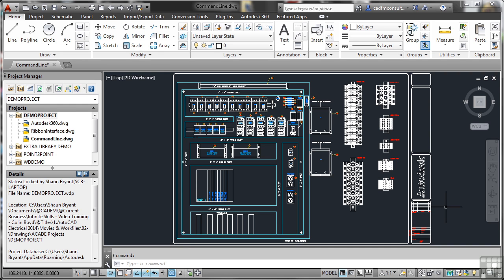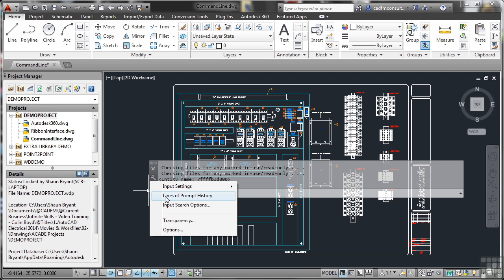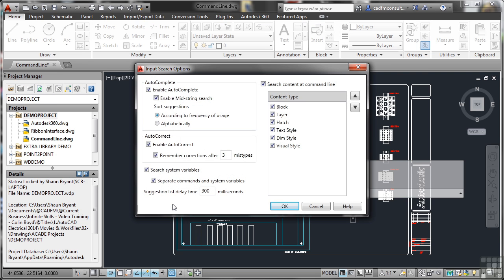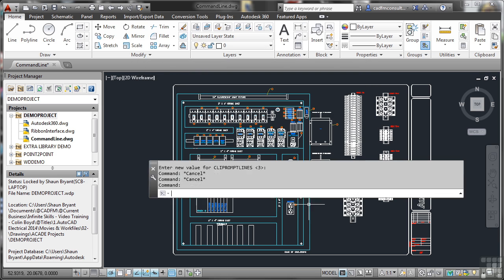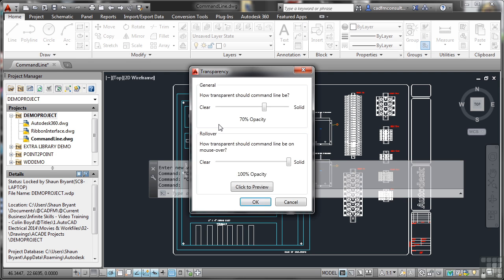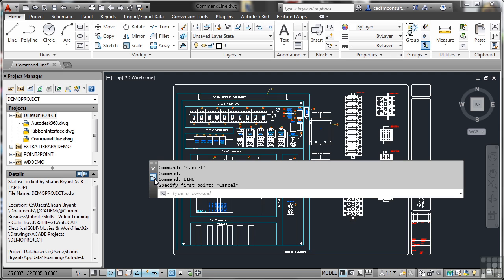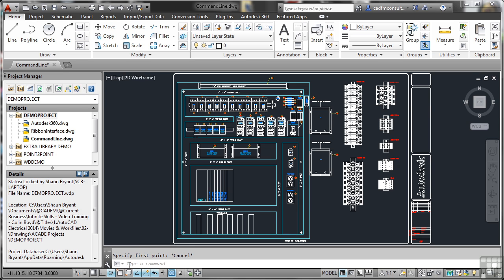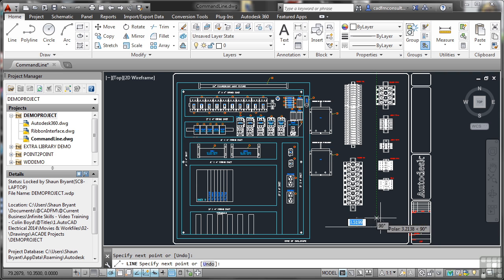AUTOCARD TRAINING COURSE 0204